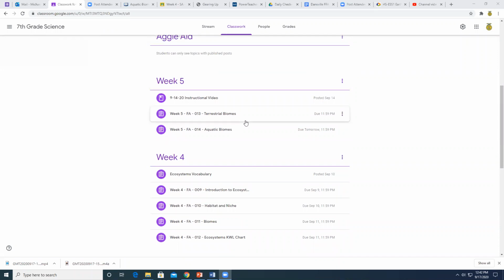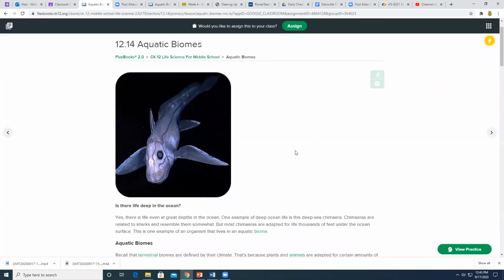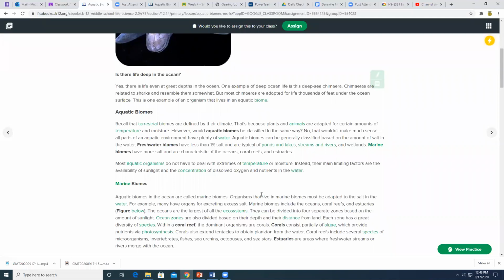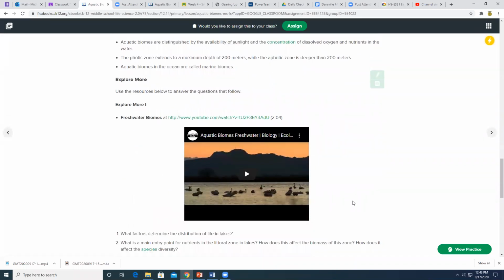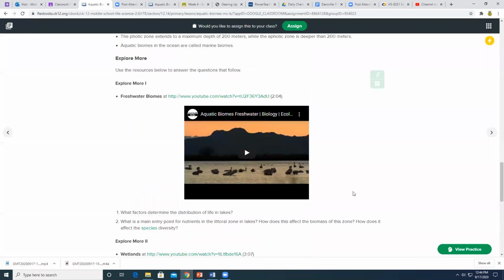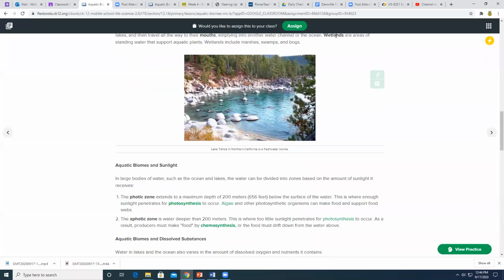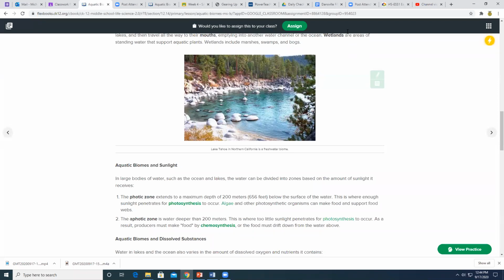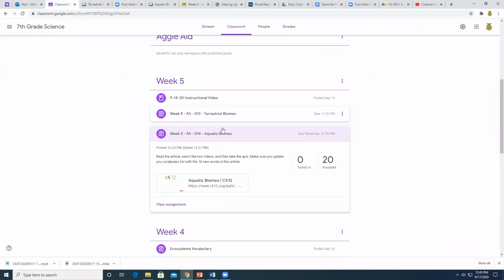9-17-20 7th Grade Science